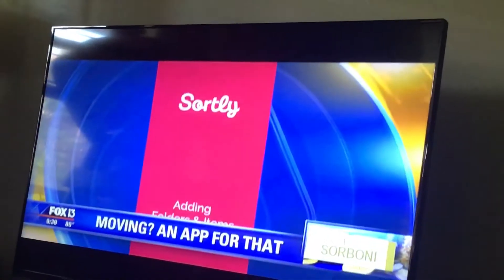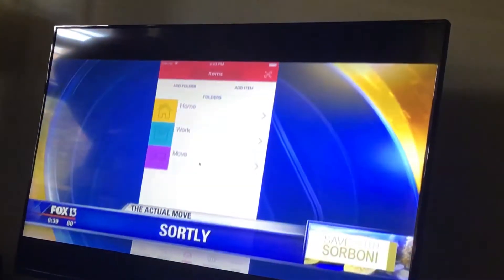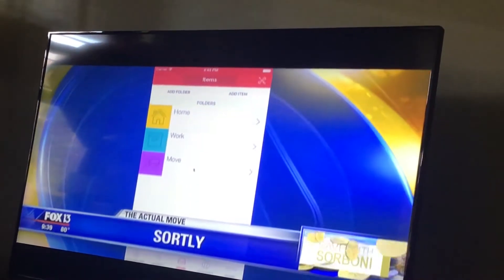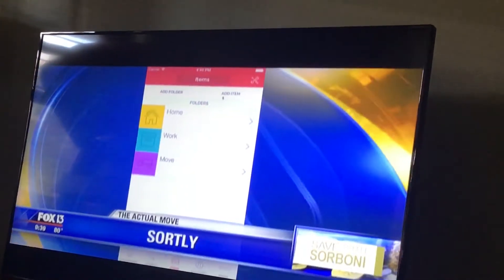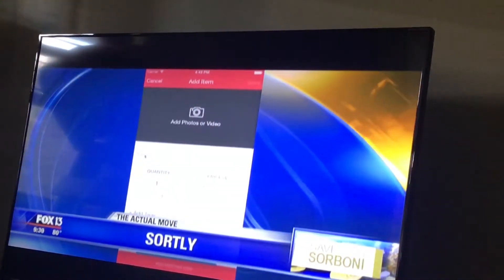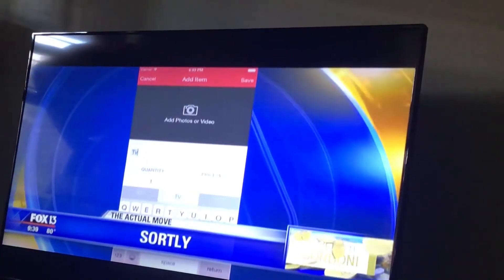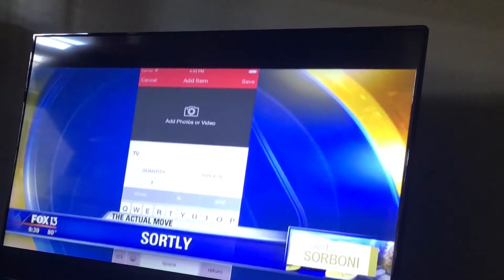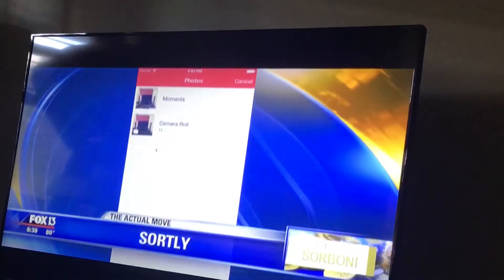Packing tips sortly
Re: Cris Packing tips Journal